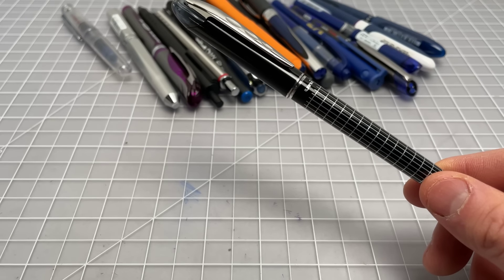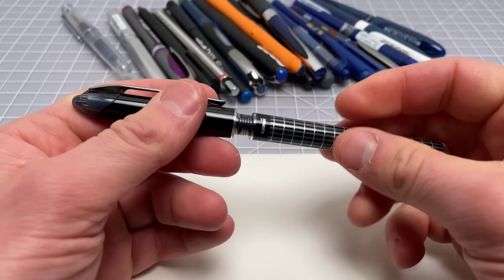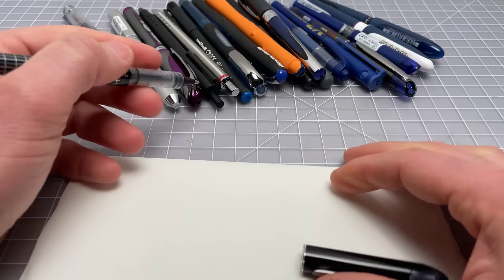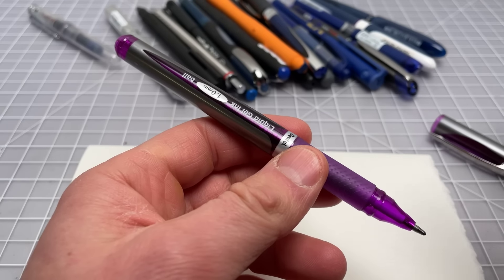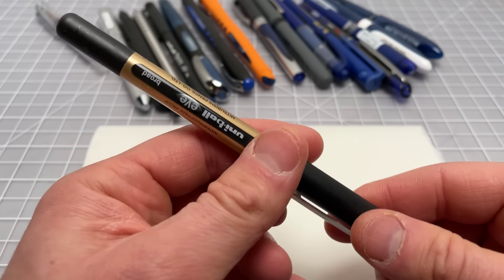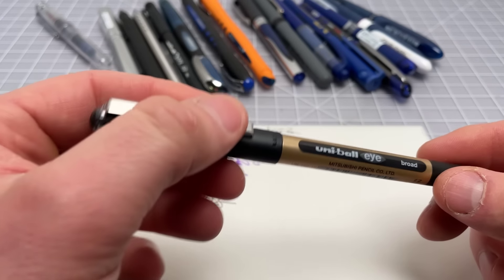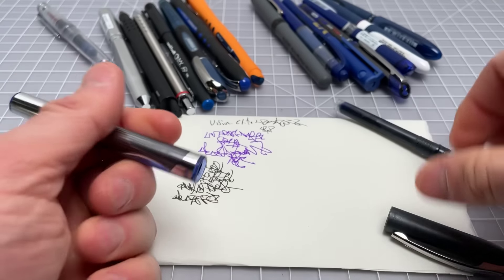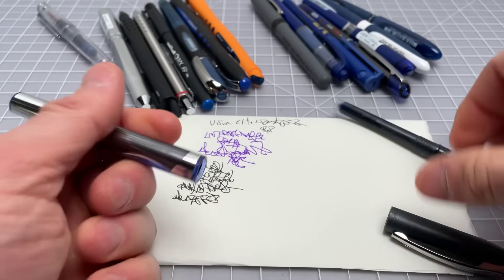My Favorite Rollerball Pens of 2022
Rollerball pens aren't as popular as they used to be, but there are still some great pens to be found in this category. Here is a deep look at some of my favorite rollerball pens sold in 2022. This video features both old and new designs, but all the pens can be purchased today.

Top Picks:
- Stabilo Worker
- Uni-ball Eye
- Pilot Hi-tecpoint